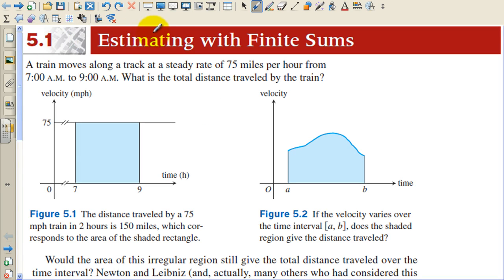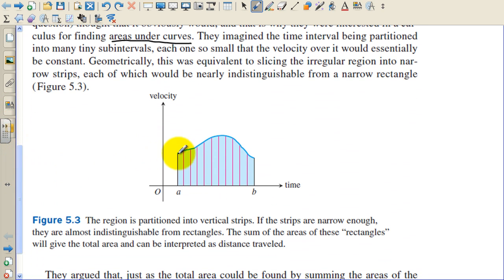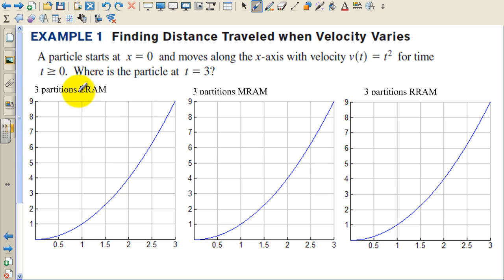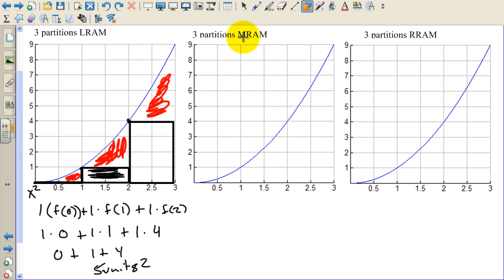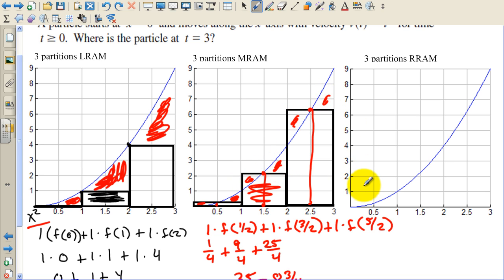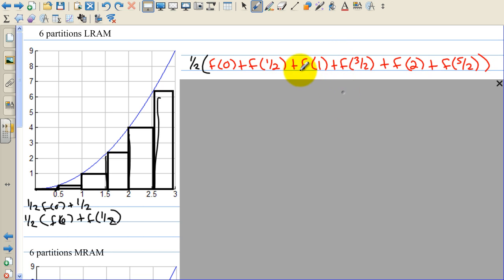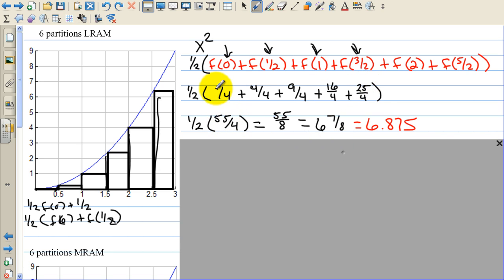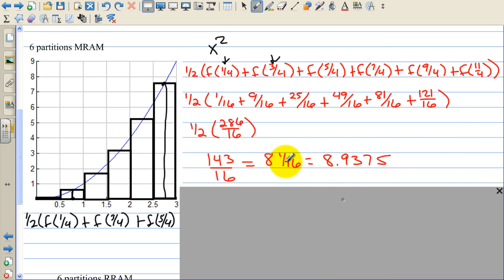AP Calculus Section 5.1 Estimating with Finite Sums